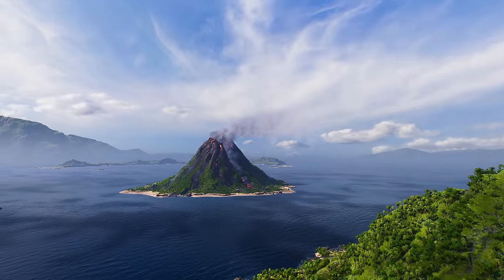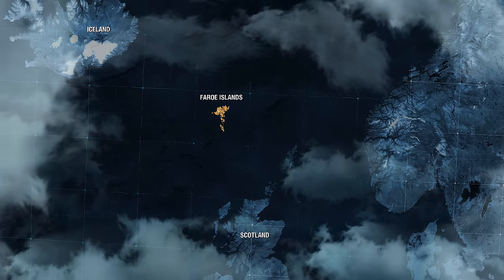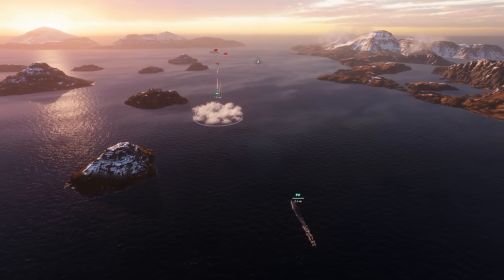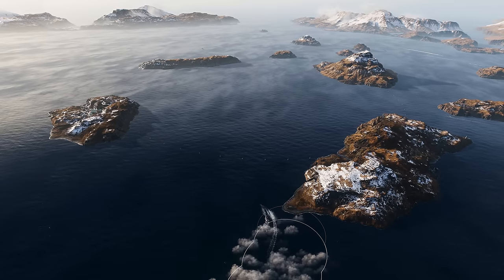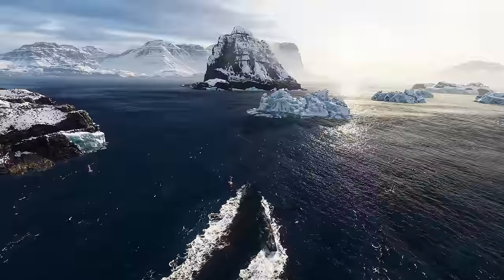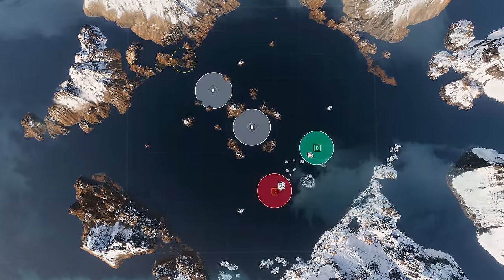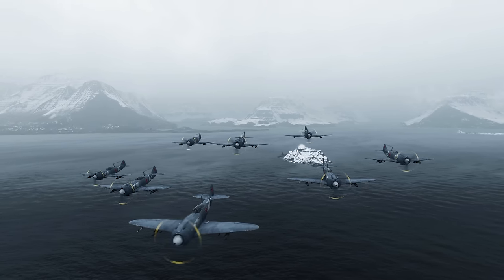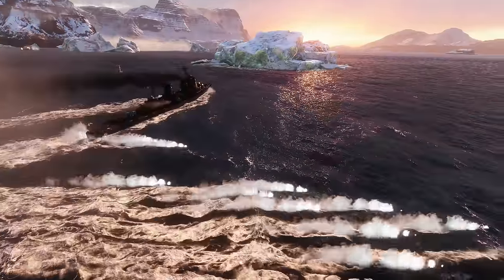New Map World of Warships: The Faroe Islands Are Already in the Game!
🎁 Sign up and get gifts! Play for free on PC!

The Faroe Islands Are Already in the Game!
In autumn of 2021, you helped us choose the visual style for the new map.
This was followed by long months of preparation and meticulous work. Finally, the Faroe Islands map has been introduced into World of Warships and is ready for battle!
00:00 — New Map World of Warships: The Faroe Islands
00:45 — Map Appearance
01:35 — Tiers and Modes
01:45 — How to play: Three Key Areas
04:05 — How to play: Four Key Areas

🔊  Let's dive into the details of these and other changes!

Sea Smackdown is back to showcase the finest plays and most astonishing battle results achieved by the World of Warships community!
Captains! Are you ready to witness the most incredible ship-focused show in the world? Like the idea of observing fearless experiments and insane records? If that sounds good to you, then our crazy new "Rico/Chet" series will be right up your alley!
"How come I didn't penetrate the citadel?" "Why did my volley deal so little damage?" "How come I earned so few Credits despite carrying all battle long!" Such profound questions have vexed the greatest thinkers for centuries -- but not anymore! In "How it Works" we will explain all hidden game mechanics!
It's rarely a good sign when the second mate knows more than the captain. This edition of Bad Advice tackles the dreadfully dark issue of tunnel vision. It's something that happens even to the best of us.